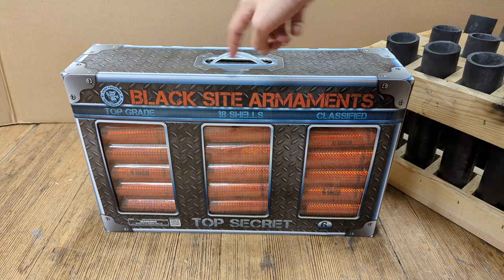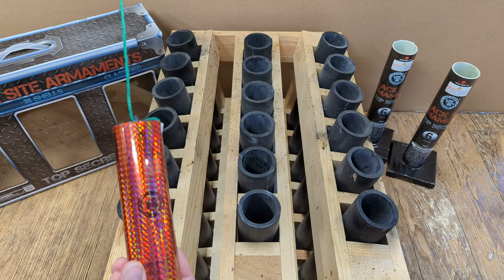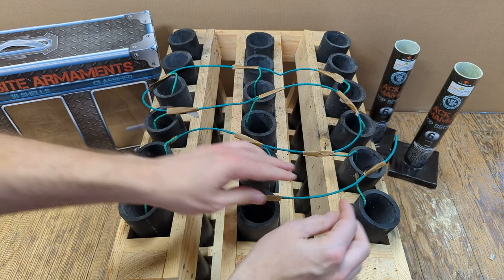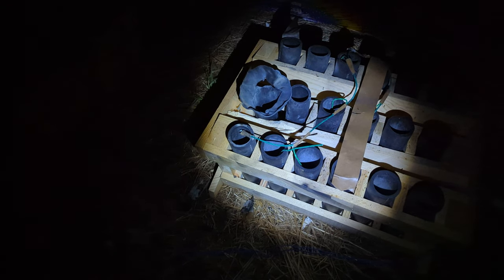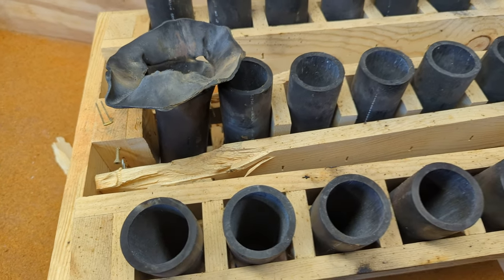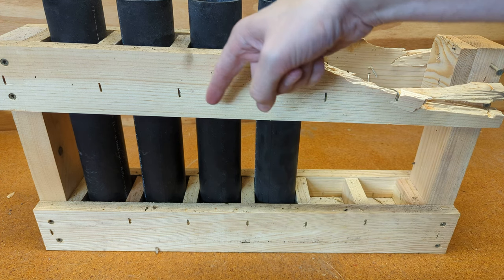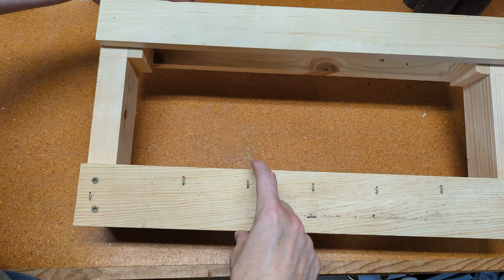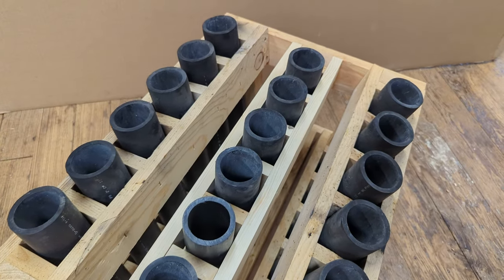I had a firework shell muzzle break!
Come along as I demo Winda's Black Site Armament shells and repair my 18-shot rack after the muzzle break! This is a rare occurrence, but as you will see, it can happen. A muzzle break is a malfunctioning shell that bursts just as it leaves the mortar. You can tell this was a muzzle break based on the damage to the tube. If the break had been lower in the tube, it would have been considered a flower pot. Muzzle breaks can cause stars to go in all directions, but depending on the launch device can also send other mortars in all directions. Luckily, I was using my spaced rack from Pro Pyro Racks, so the tube was more isolated from the rest of the rack. If my fuse chain did not break, the remaining shells would have all launched successfully. Many factors may contribute to a muzzle break. The most likely scenario is a small hole that causes a fire leak in the shell. The lift goes, and before the shell can fully exit the tube, the fire from the lift makes its way into the shell, causing a premature ignition.

►Timestamps:
00:00 Canister Shells!
00:38 Fusing
01:18 The Muzzle Break!
02:20 Rack Damage & Repair
04:36 Rest of the Shells